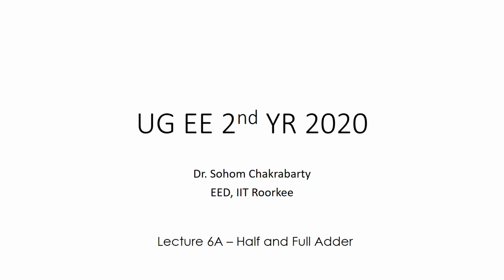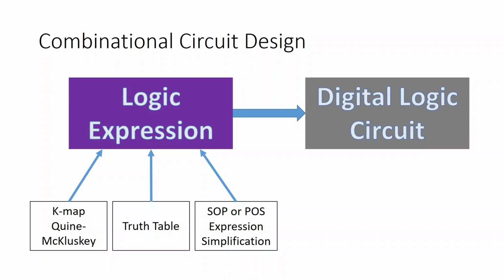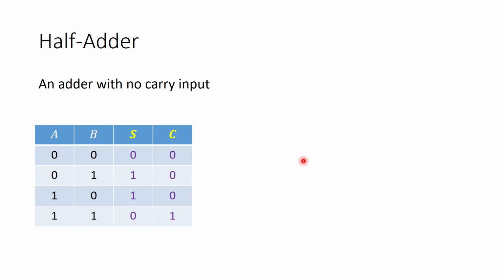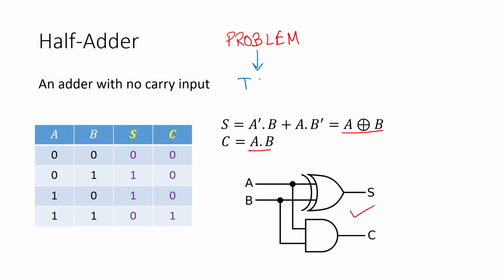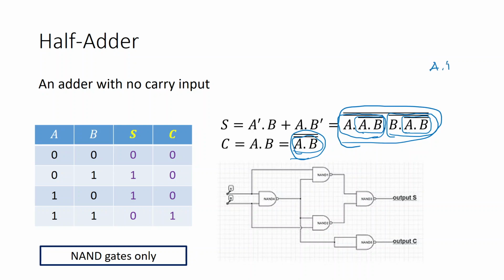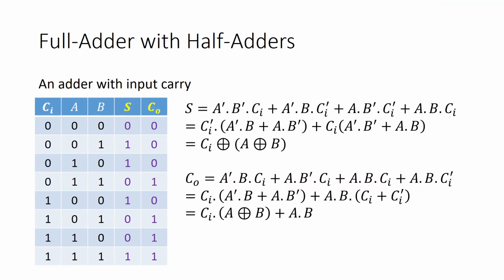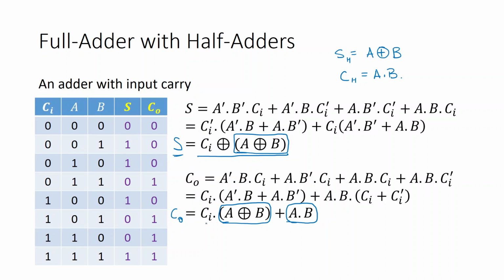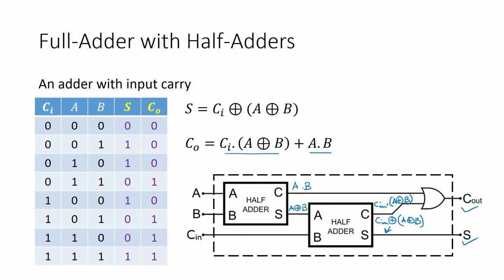EEN 203 EED IITR Lecture 6A - Half Adder and Full Adder - Digital Electronics and Circuits